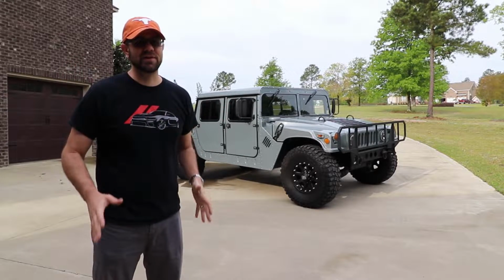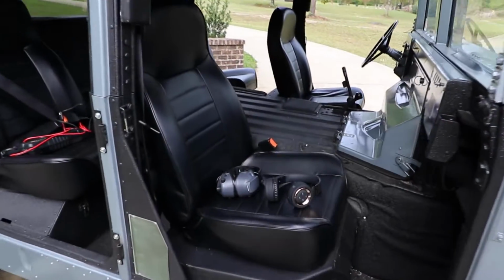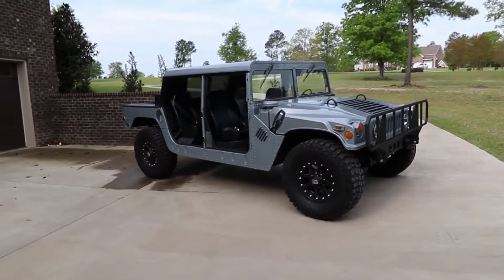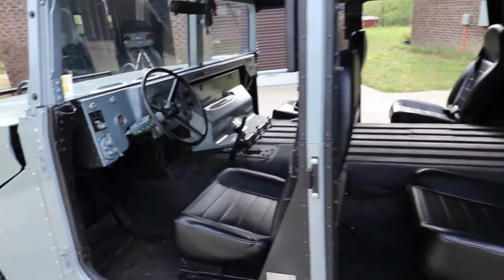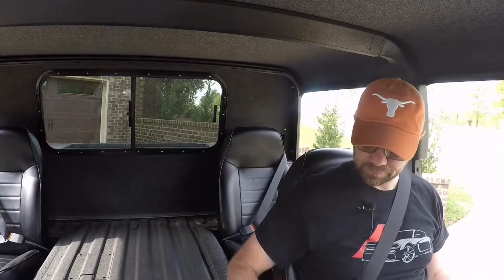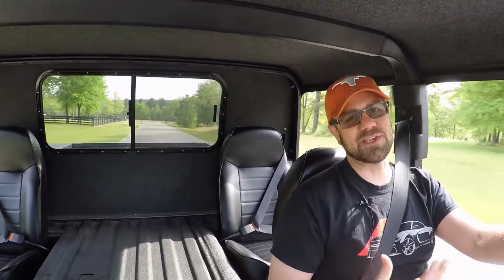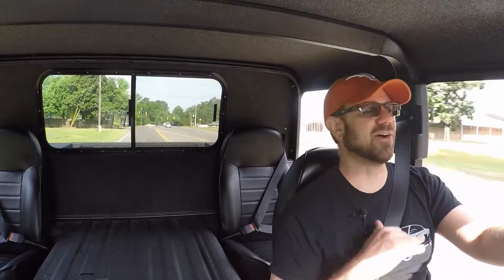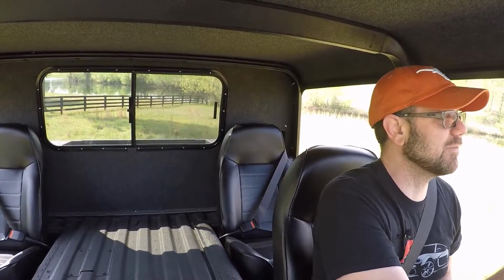Some Hummer Fresh Air During Isolation HUMVEE WITH DOORS OFF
Lets all just relax and take in the fresh air. Why have I not had the doors off my M998 Humvee Hummer .

Banshee 24 Volt Battery Maintainer